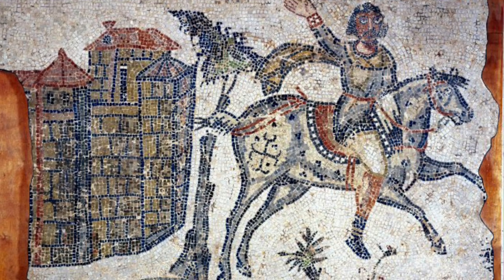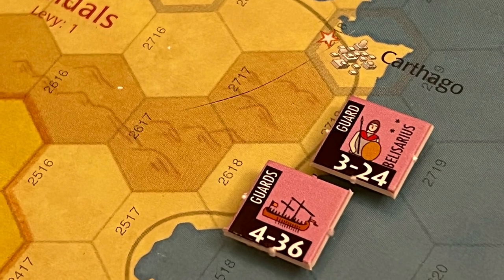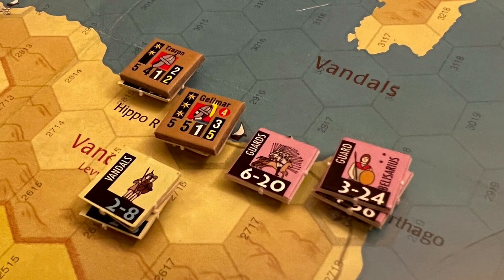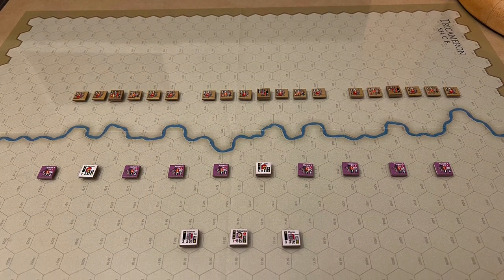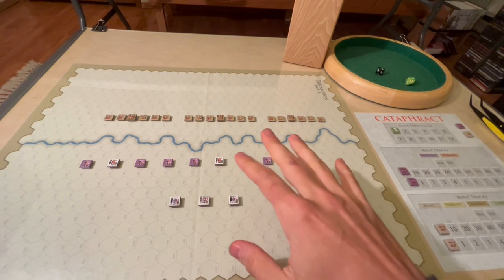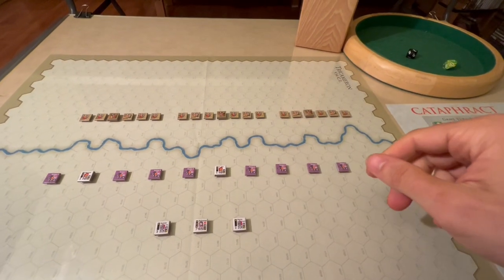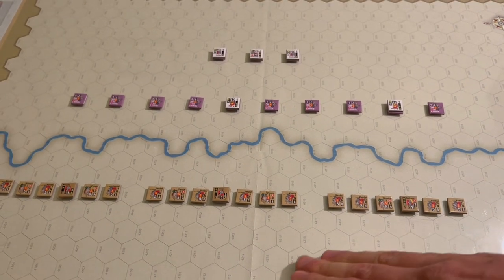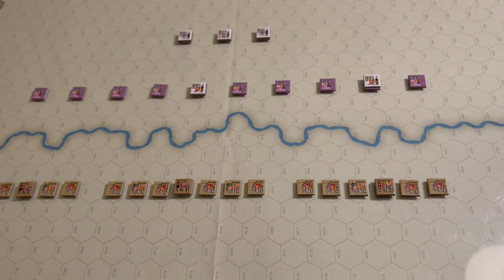Cataphract (Great Battles of History) - Tricamarum, 533 A.D. - The End of Antiquity Part 4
The Romans steamroll the Vandals on their way to reconquering Carthage and North Africa.